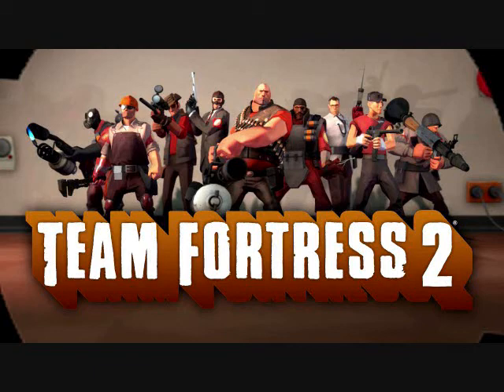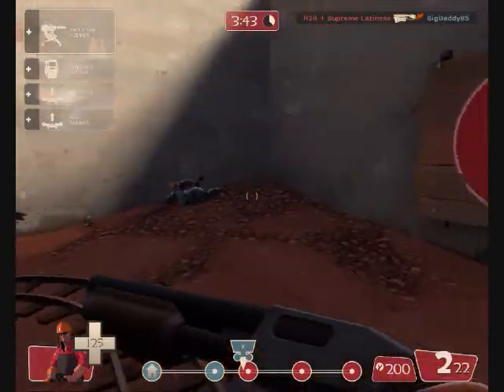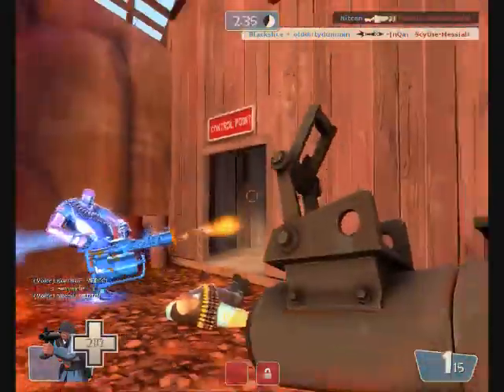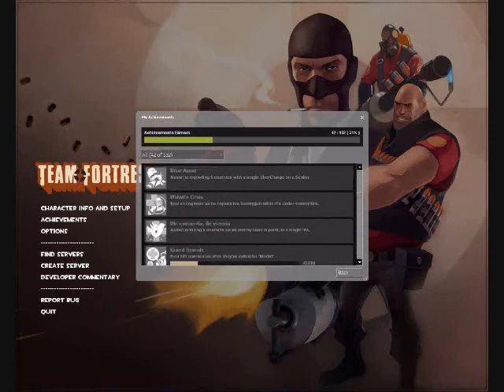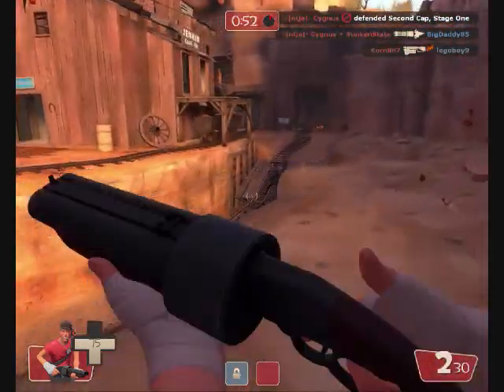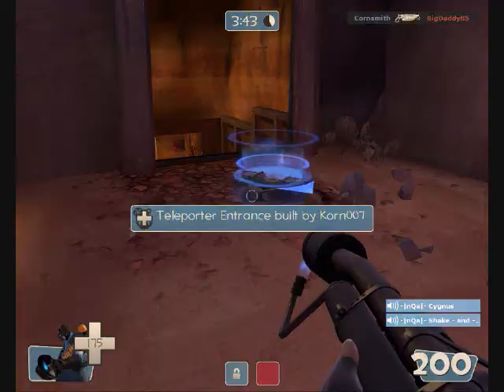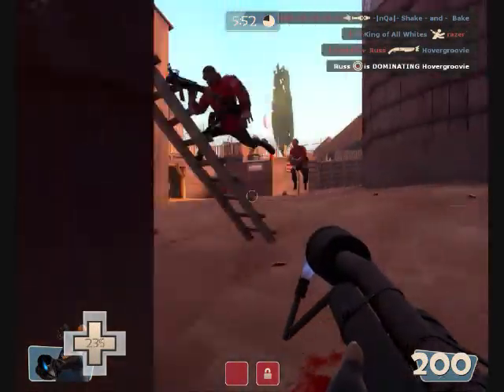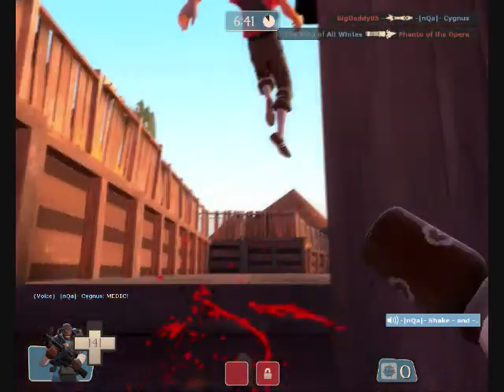Uber Game Reviews - Team Fortress 2 (TF2) (PC) Part 1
Part 1 of the Uber Game Reviews Team Fortress 2 Release!

Check Part 2 In our Channel